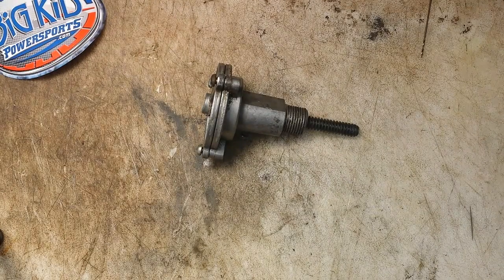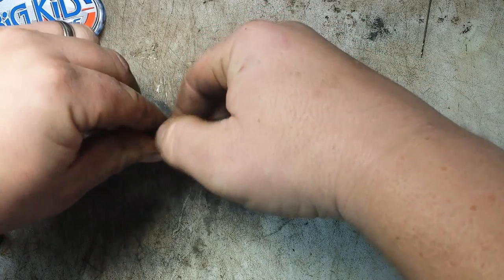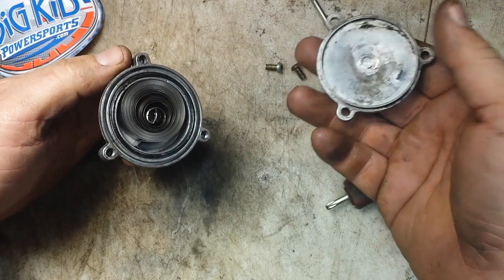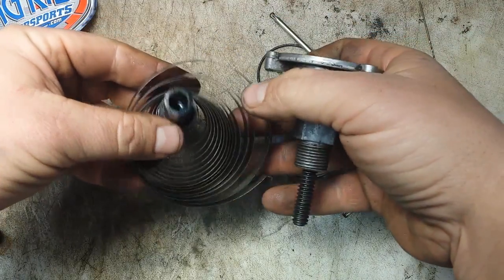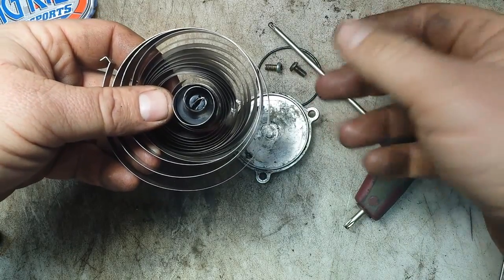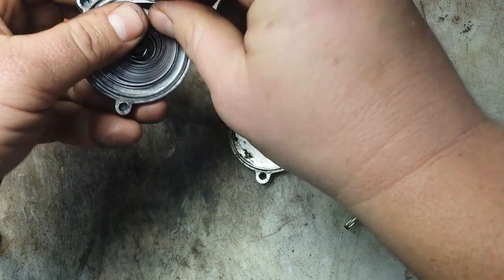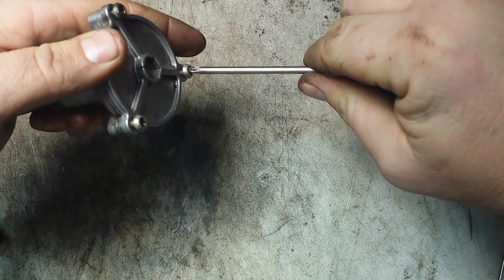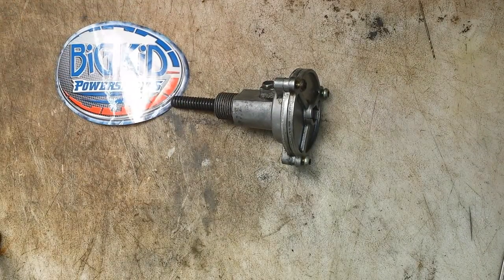Arctic Cat Auto Tensioner Rebuild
Big Kid Powersports walks you through the workings of an Arctic Cat Auto Chain tensioner from a Cat snowmobile with reverse.